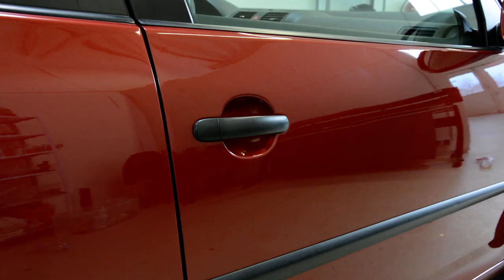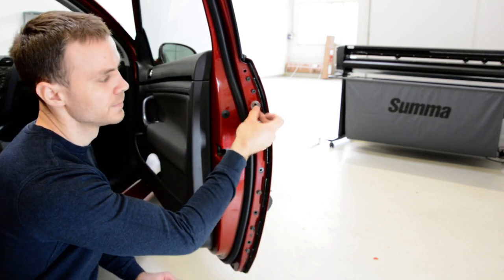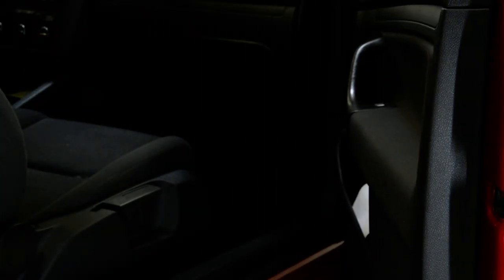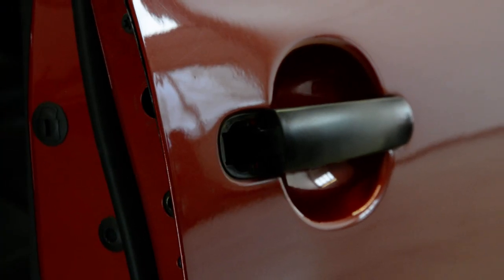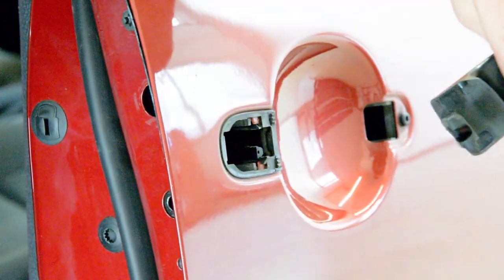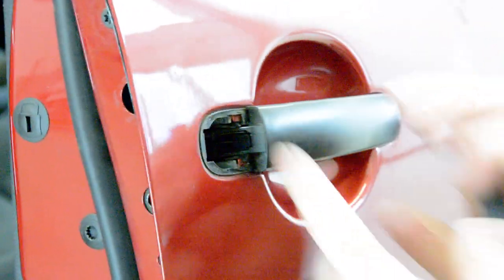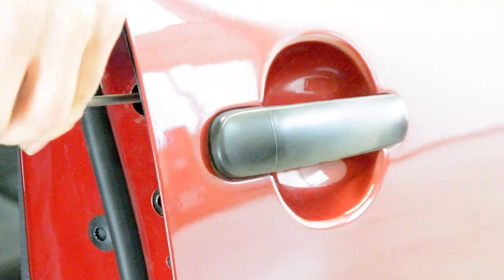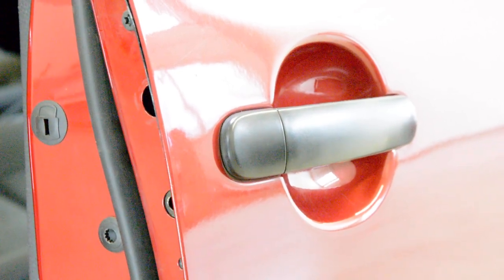How to remove the door handle passenger side vw golf mk5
Vw golf 5 2003 passenger exterior door handle removal
Türgriffe ausbauen golf 5

Here you can see how you can remove the driver exterior door handle

6 Piece Torx set:

Here is what removal tools i use  :

for this video i use Nikon D7100:

I use  a Proxxon  socket set :

Plastic removal tool:
-11 pieces removal tool set (I have bought this one for almost 3 years and I still use it)
-22 pieces removal tool set
-7 pieces ceap removal tool set

Torx:
-Torx Screwdriver Set from T5 to T30

Small Electric Drill Cordless Screwdriver:

Flexible Magnetic Pick Up Tool:

LED Flashlight:

Here are some cheap tools that I use daily in my workshop:

Plastic removal tool:
-11 pieces removal tool set (I have bought this one for almost 3 years and I still use it)
-22 pieces of a removal tool set
-7 pieces of cheap removal tool set

LED Flashlight:

Infrared Thermometer: